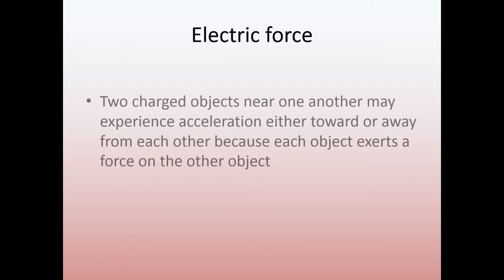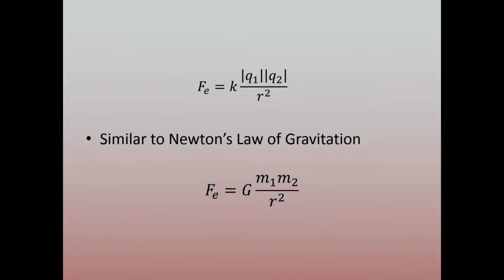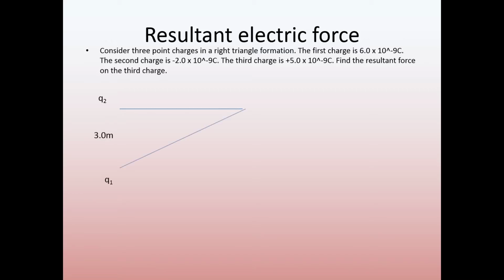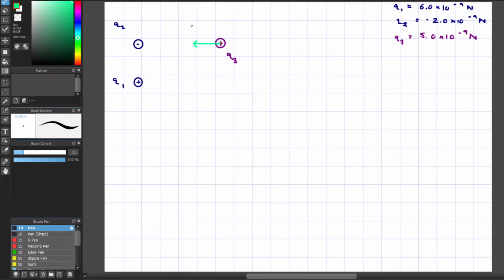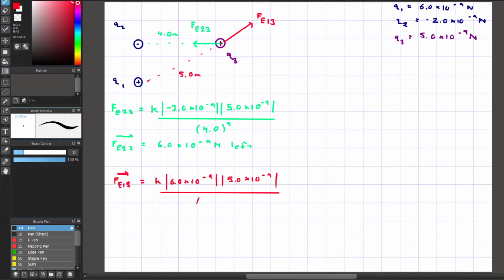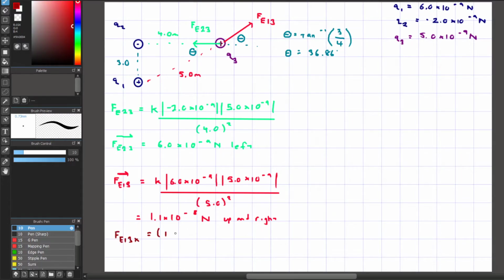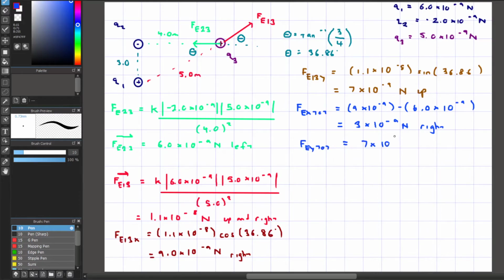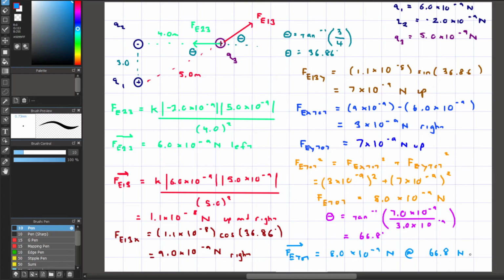Electric Force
This video begins an introduction on electrostatics by talking about electric force and Coulomb's law.

Friends by Hyper Potions